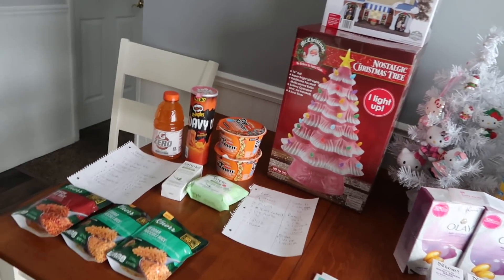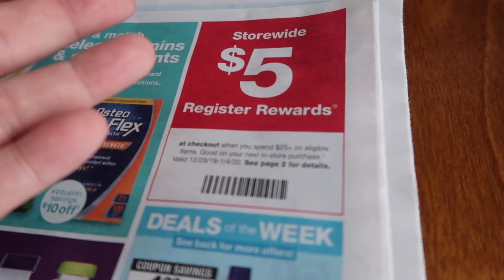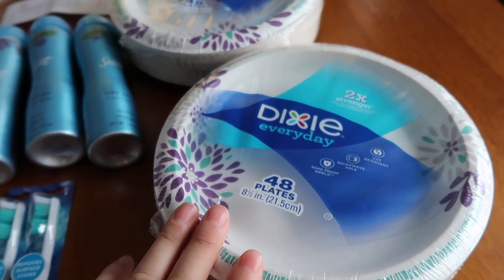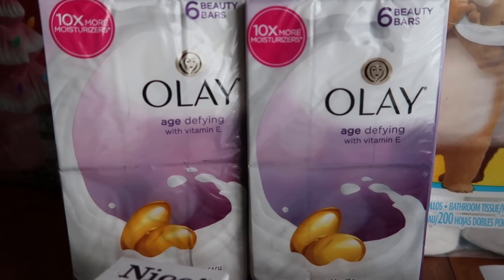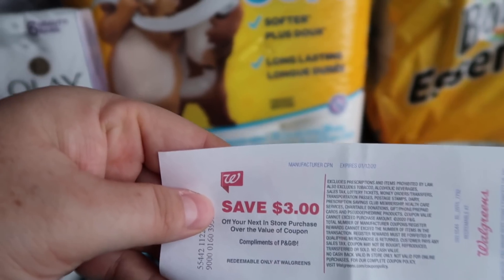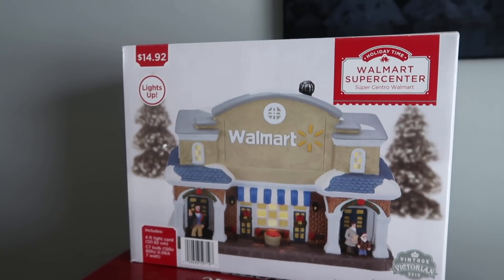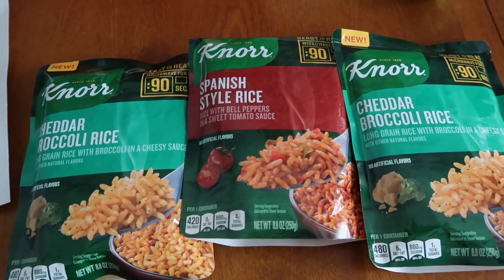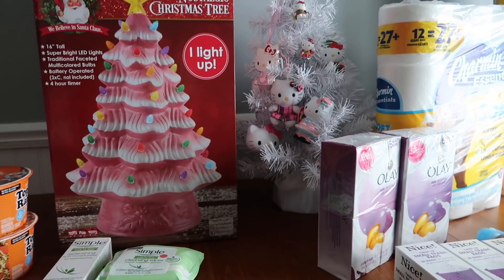Walgreens BEST SUNDAY HAUL: $1 OLAY BAR SOAP!